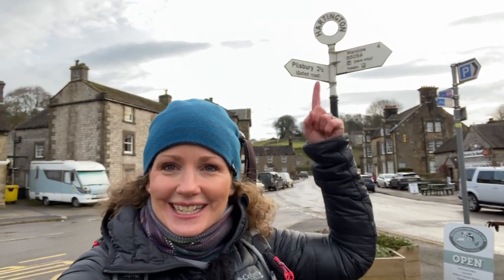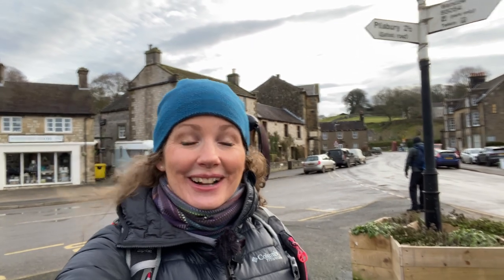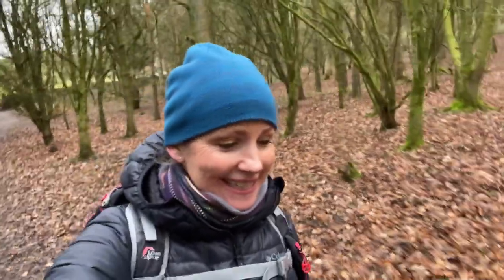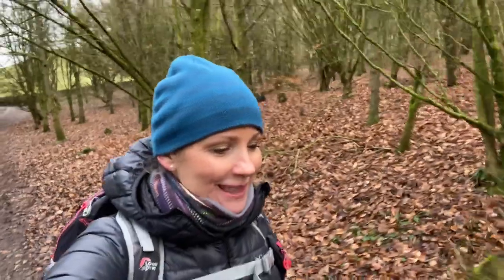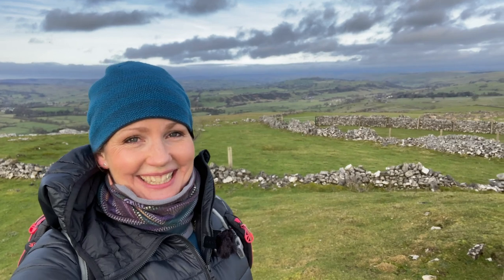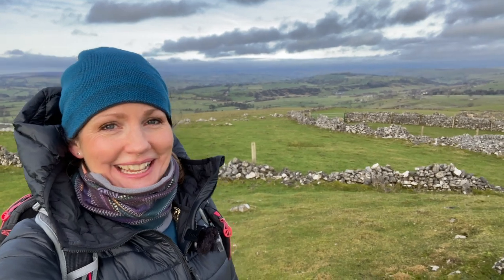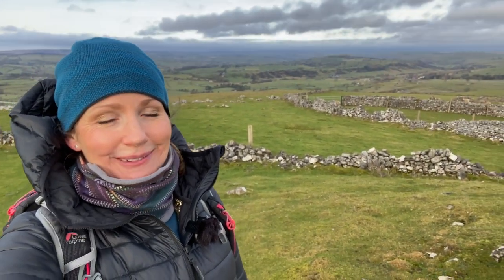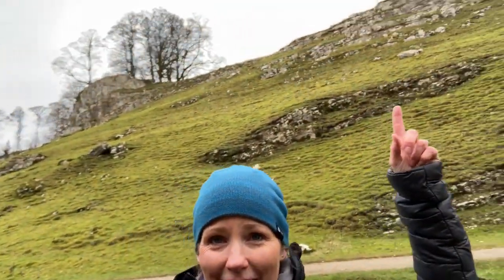Re-energising Nature Hike in Dovedale | Columbia Omni-Heat Infinity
I have been waiting for this re-energising hike for months. My ankle injury has finally healed enough to take a long walk through the wonderful Dovedale area in the Peak District.

In this video I do a circular walk from Hartington to Wolfscote Hill Trig and Wolfscote Dale, along the River Dove and back through Biggin Dale where I explore a very long cave!

It felt incredible to be back out in nature doing what I love and I hope you enjoy visiting this part of the Peak District National Park with me.

Mary 💚